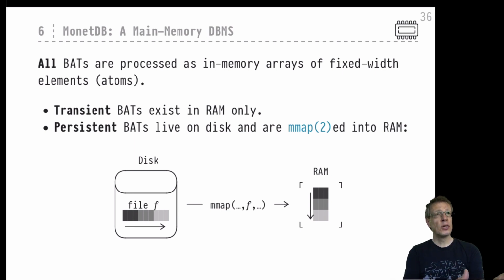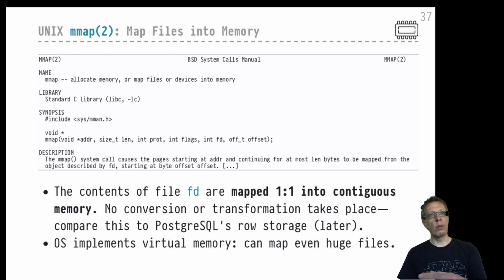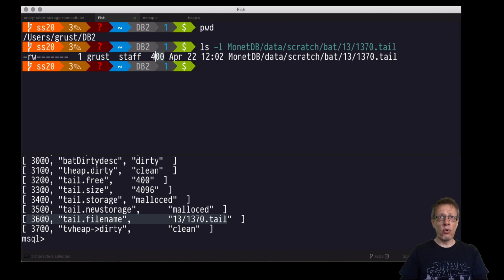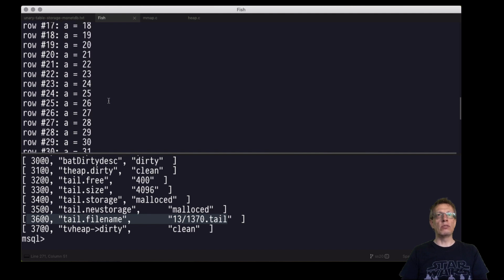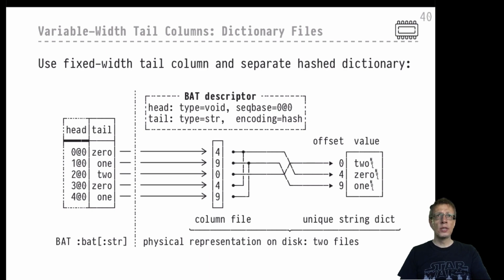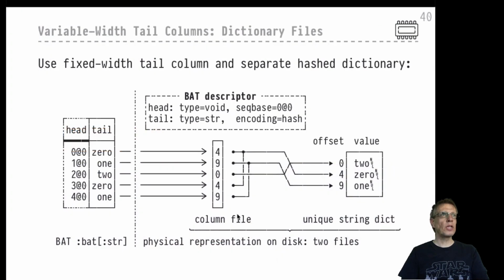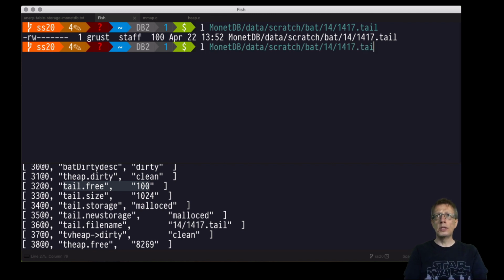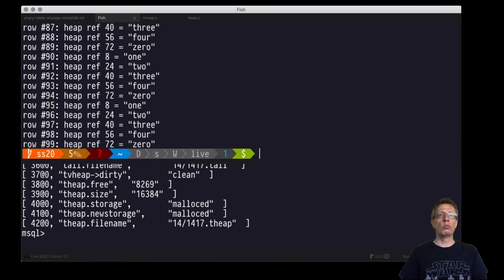DB2 — Chapter 02 — Video #08 — UNIX system call mmap, fixed/variable-width BAT payloads